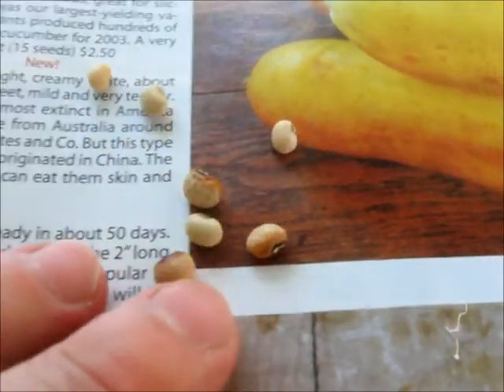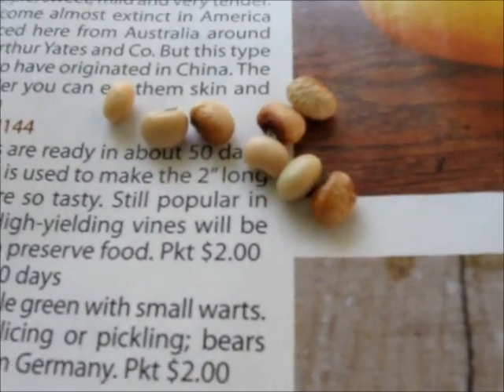Planting Heirloom Italian Cowpeas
Harvesting the last of the garlics and planting the next crop. Risina Del Transfiorfino Italian cowpeas. They are the cover crop until more garlic gets planted in November.